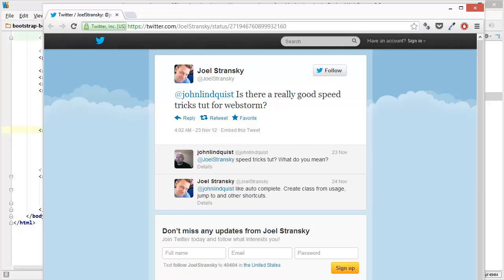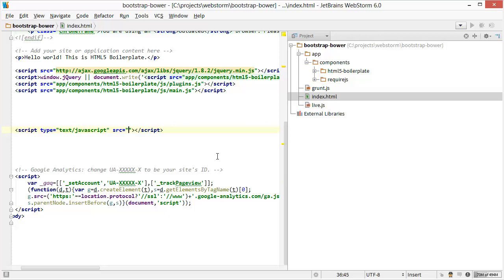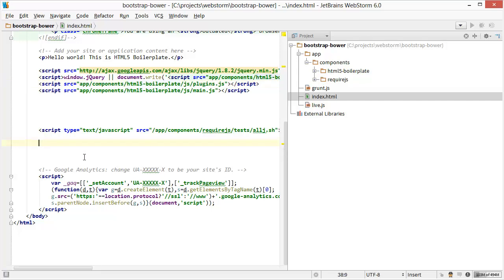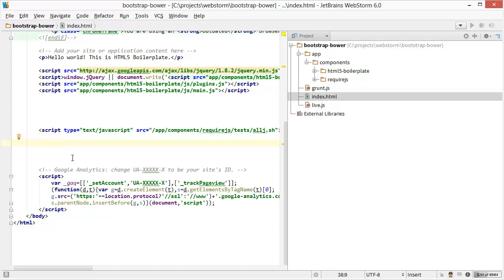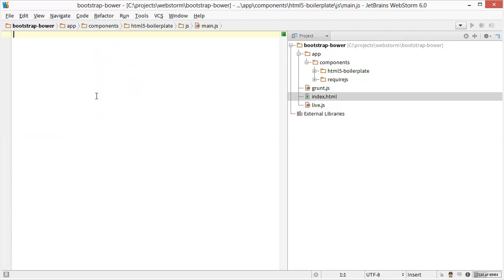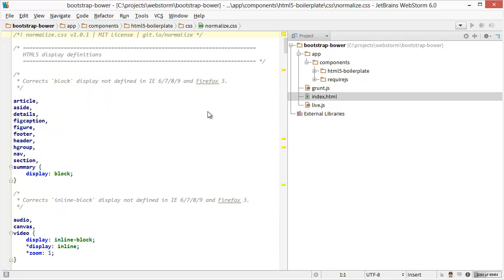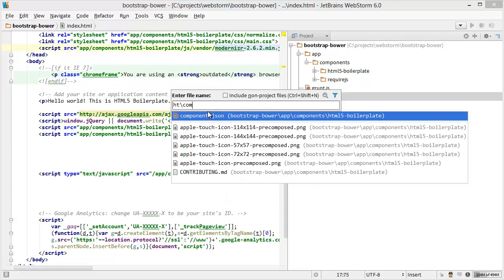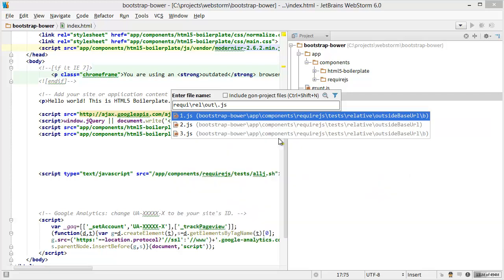Power Answer - Speed Tricks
Original question: "Is there a really good speed tricks tut for webstorm?"